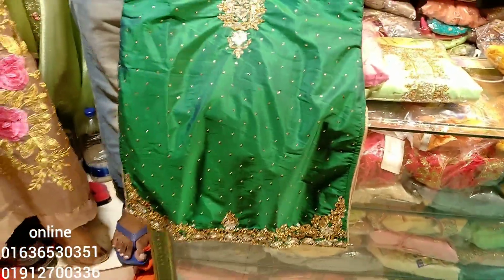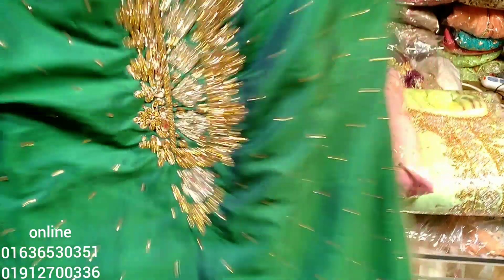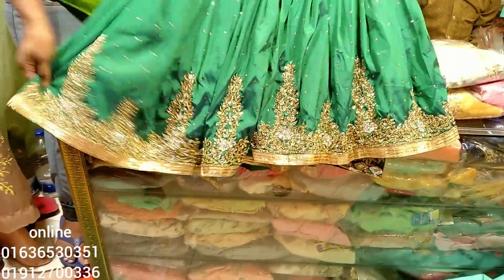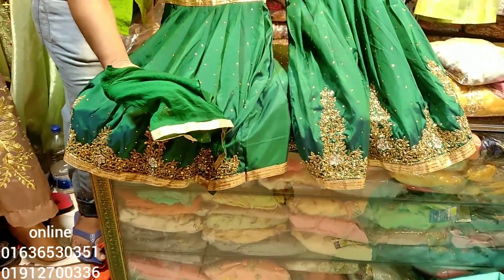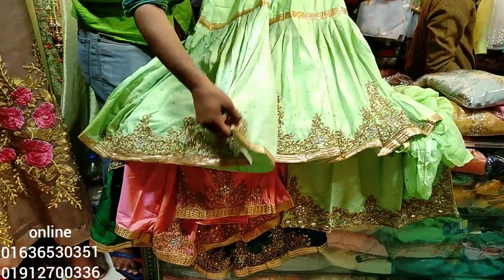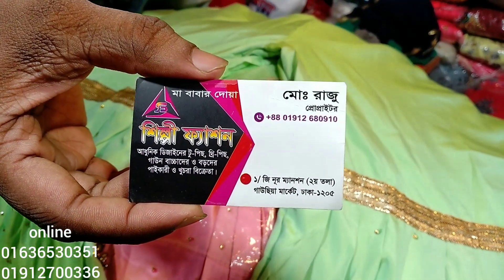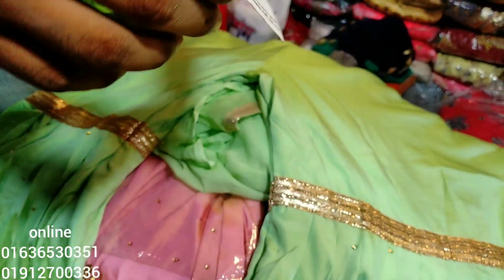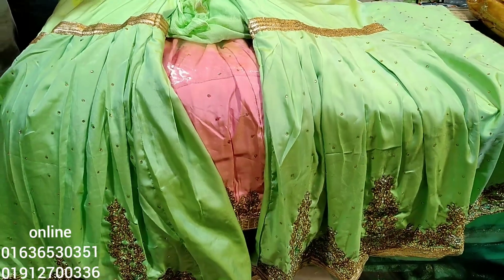জারদৌসি কাজের গর্জিয়াস গারারা ঈদের জন্য সস্তায় কিনুন।